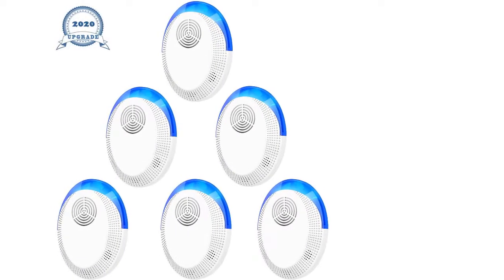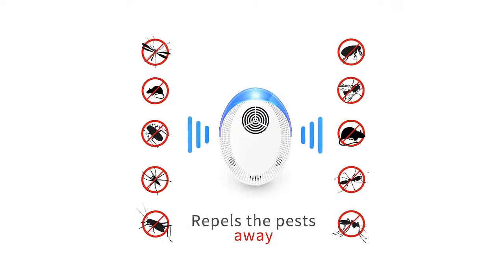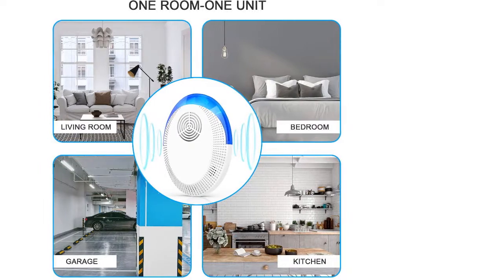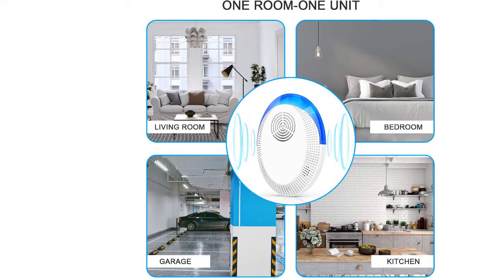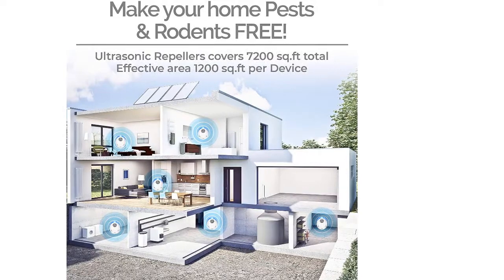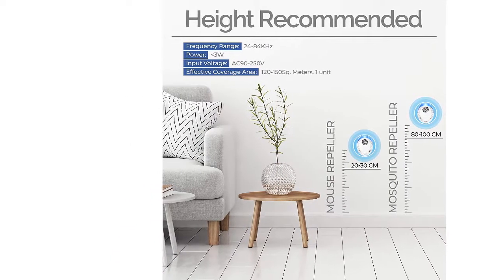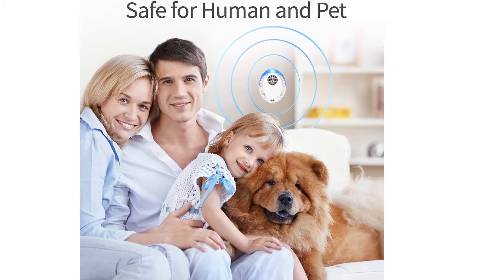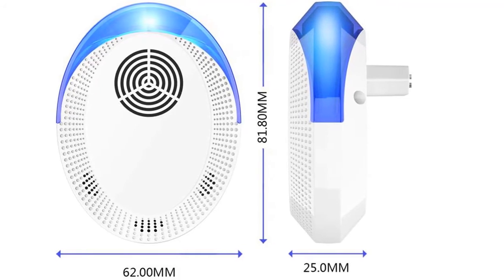Ultrasonic Pest Repeller, 6 Packs, 2020 Upgraded Insects, Mice, Ant, Mosquito, Spider, Rodent Other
Product Descriptiont on Amazon

Ultrasonic Pest Repeller, 6 Packs, 2020 Upgraded, Electronic Indoor Pest Repellent Plug in for Insects, Mice,Ant, Mosquito, Spider, Rodent, Roach, Mosquito Repellent for Children and Pets' Safe
- [2020 Upgraded Ultrasonic Pest Repeller]: This pest control ultrasonic repellent works by emitting a disorienting pulse. The pest repeller ultrasonic repeller is very effective in pest control and keeps pests away from your home or office.
- [Safe & Environment Friendly]: No chemicals, non-toxic, less power consumption, inaudible and 100% safe to human and pets, no need to clean up dead pests, no more need to call pest control technician for help, no battery required and save a lot of money.
- [Easy to Use & Nice Shape] - just plug the electronic pest control ultrasonic repellent in power sockets and it will start to repel the pests when you notice the blue night light is on.Provide a sense of safety when you are sleeping at dark night.
- [Wide Coverage Area]: This Ultrasonic insect repellent equipped dual microchip system and is suitable for the area of 80 120 square meters. Since ultrasound cannot Penetrate walls and solid objects, It is recommended to put one in one room. For areas where severe pests are severe, additional units are needed. No noise in the bedroom can influence your sleep.
- [Quiet And Effective]: Ultrasonic repellent working with low-frequency ultrasound waves, which means that it is gave you extremely silent pest control and can't disturb you and your pets.

Oscar Shopping is a participant in the Amazon Services LLC Associates Program, an affiliate advertising program designed to provide a means for sites to earn advertising fees by advertising and linking to Amazon.com. Amazon, the Amazon logo, AmazonSupply, and the AmazonSupply logo are trademarks of Amazon.com, Inc. or its affiliates.